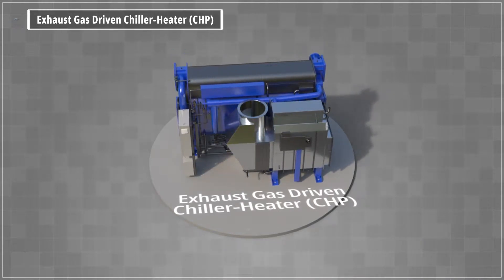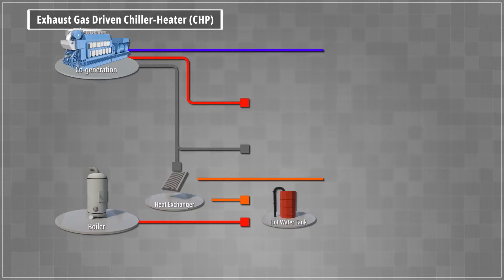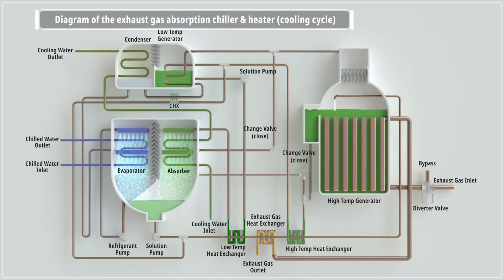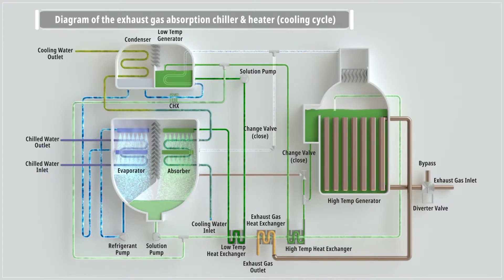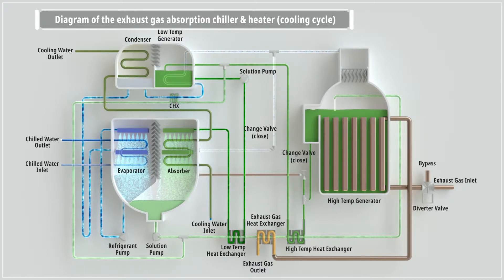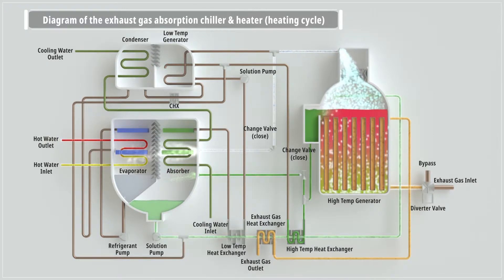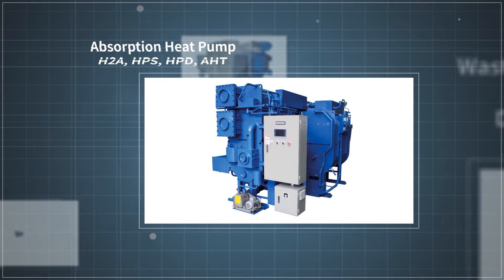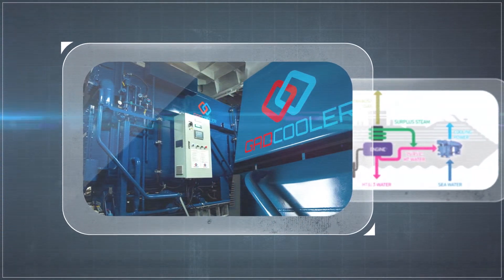How Absorption Chiller Works? / Double Effect Exhaust Gas Driven Absorption Chiller-Heater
For a better voiceover experience, please check out this updated version.

Learn How Does an Absorption Chiller (Double Effect Exhaust Gas Driven Absorption Chiller) Works

You can find the 3D model of the chiller and animated absorption cooling cycle diagram which will help you understand the basic principle of an absorption chiller (absorption refrigerator)

Use various exhaust gases, save energy
This equipment which can make chilled  water or hot water using exhaust gas or flue gas generated from gas engines or factory production processes is an eco-friendly and energy saving chillers whose energy efficiency has been raised through recovering heat from  exhaust gas.

With its technology in development and manufacture of absorption machines meeting international standards, World Energy has provided products for domestic and global markets.

World Energy has offered energy efficient products to help Korean industrial area resolve energy challenges, by utilizing the exhaust heat. In cooperation with KDHC(Korean District Heating Corporation) and KARSE(Korean Association of Air Conditioning, Refrigerating and Sanitary Engineers), World Energy has contributed to Korean district cooling and heating industry for the technology development and the introduction of new certification programs.

World Energy also has supplied products to major players of fuel cell and cogeneration system industry in America, Asia, Europe and Oceania.

World Energy makes every effort to satisfy customers with improving customers' business interest by offering energy-saving and environmentally friendly products.